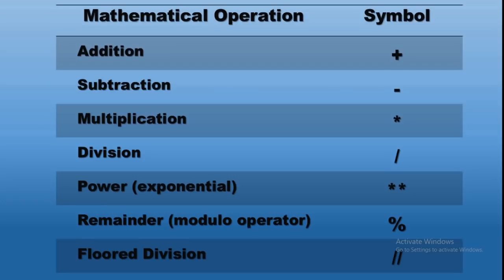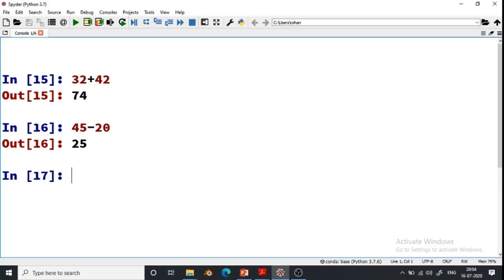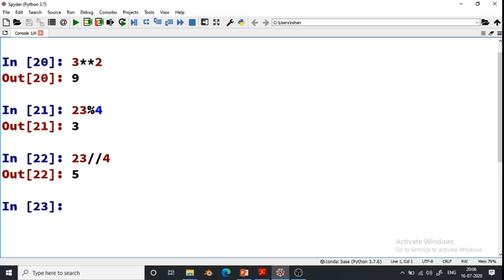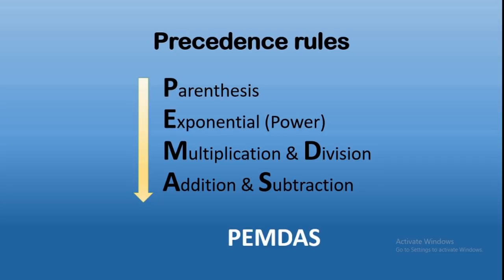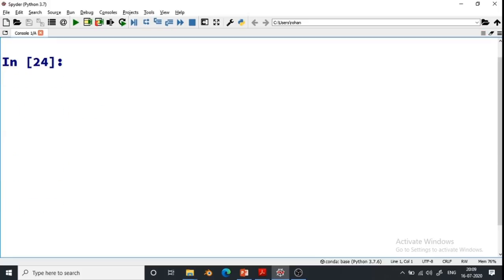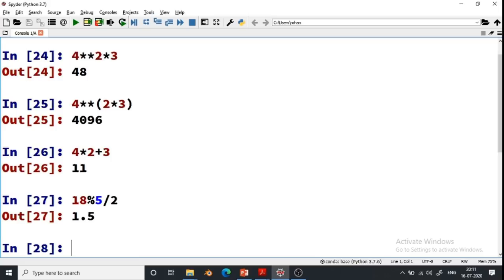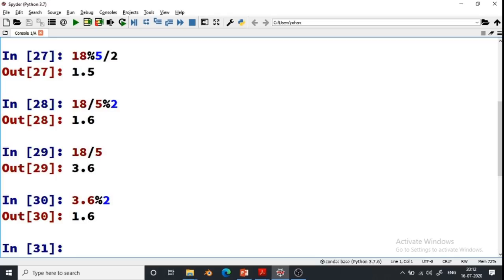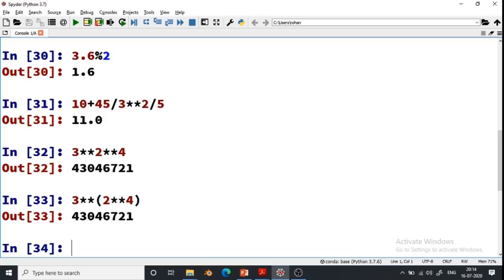Introduction to python mathematical Operators and their precedance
This video discusses the Basic mathematical operators and their precedence in Python